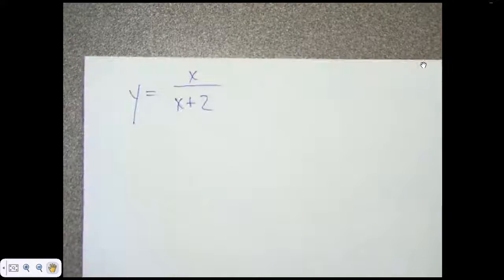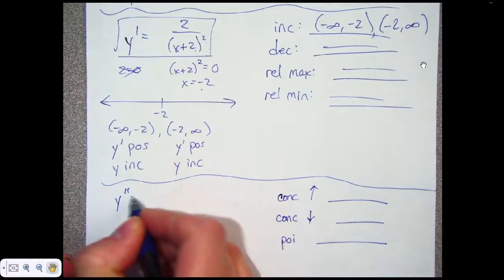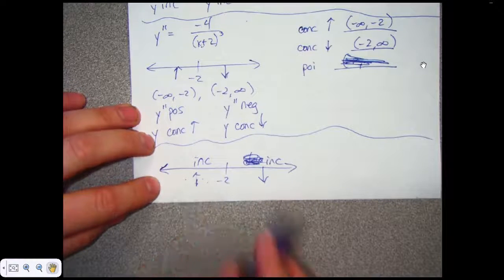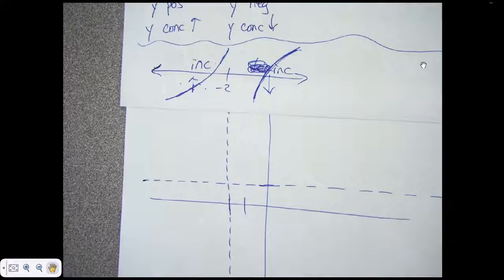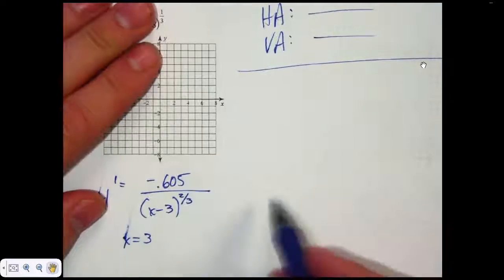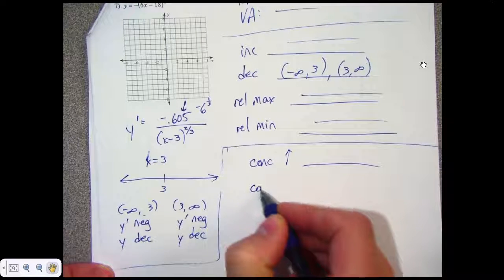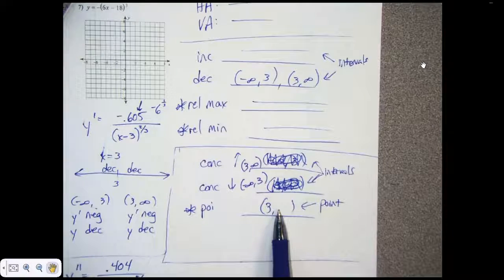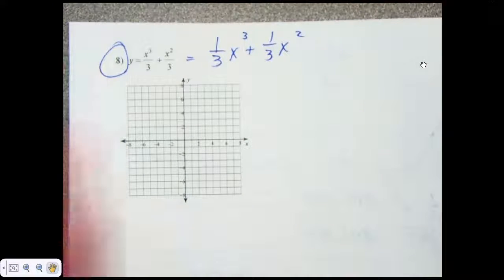2.5 AP Calc curve sketching